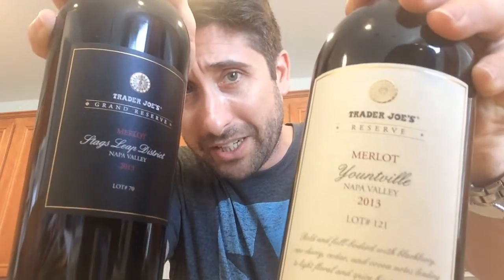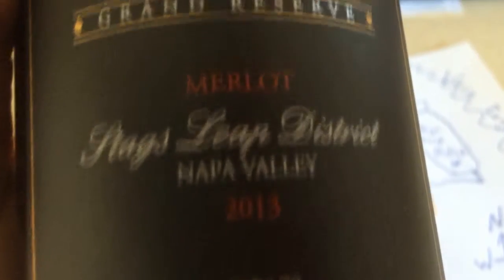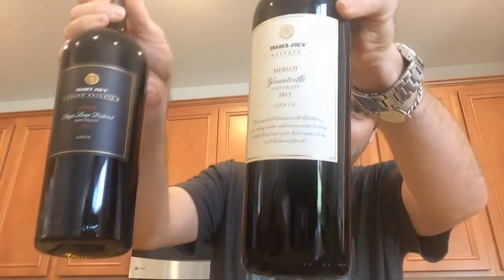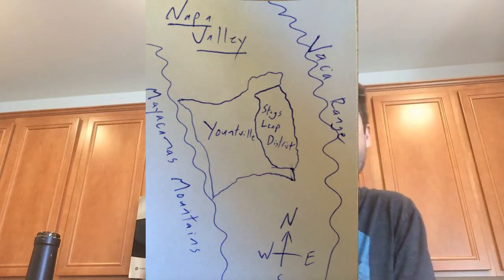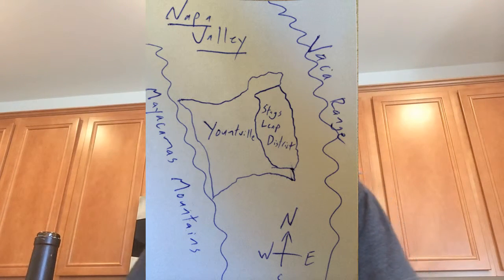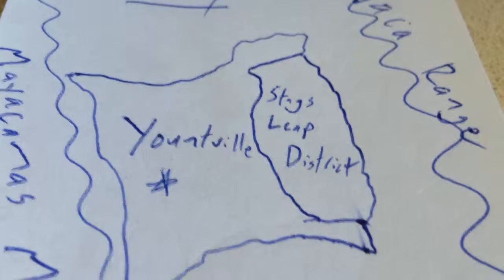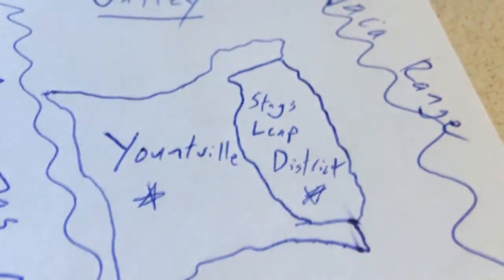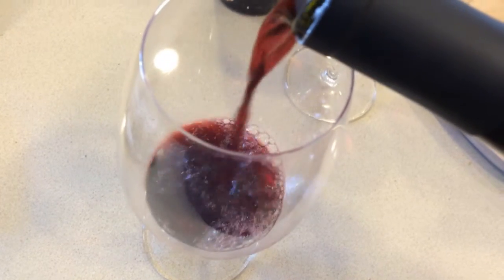Horizontal Napa Valley Merlot Tasting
What's the difference between your favorite wine regions in Napa Valley? Peep this video to see two Merlots from Stags Leap District and Yountville go head-to-head.